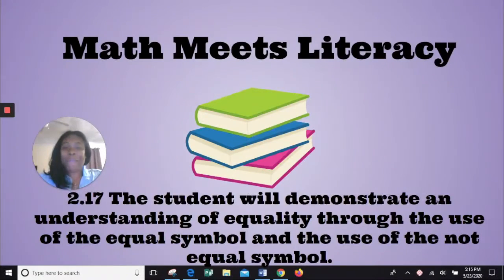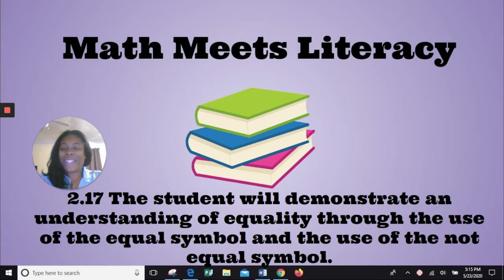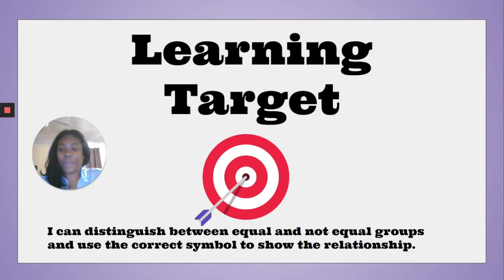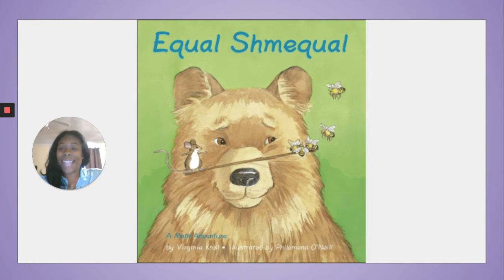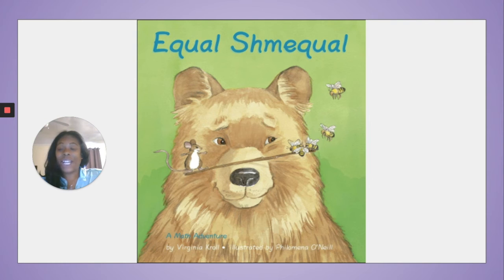RPS 2ndMath Equality MML P1 #3